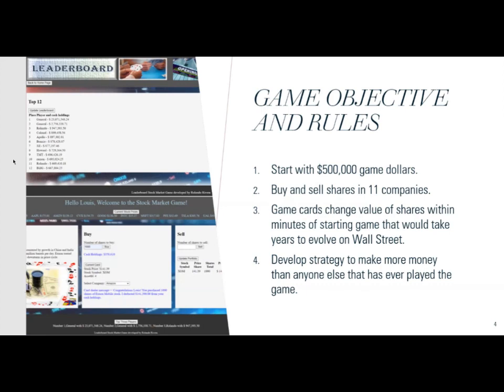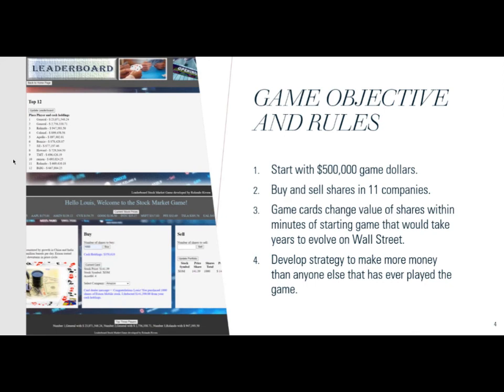Market Leader Game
Market Leader, game development, and AI